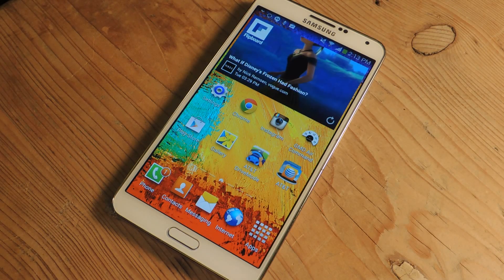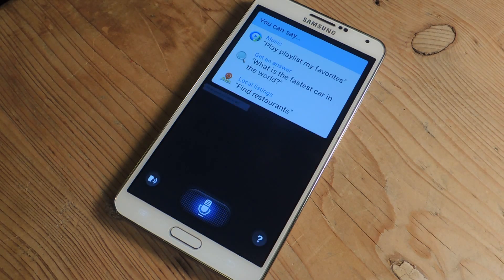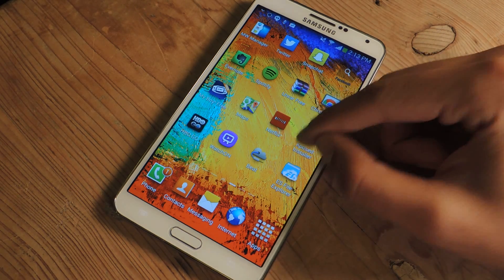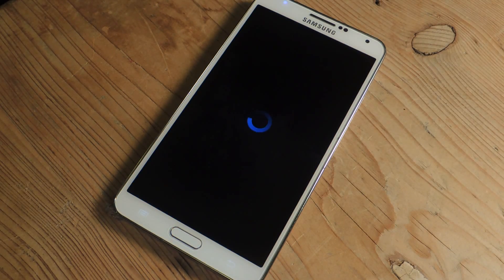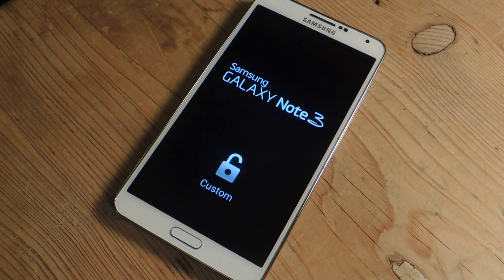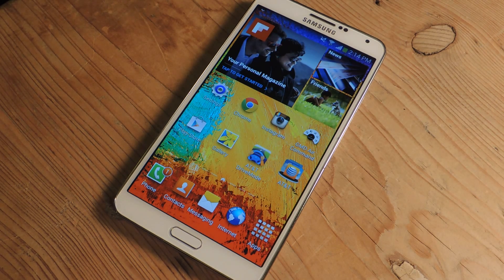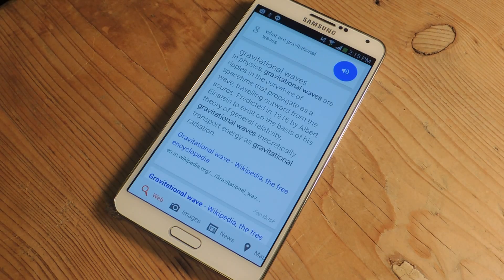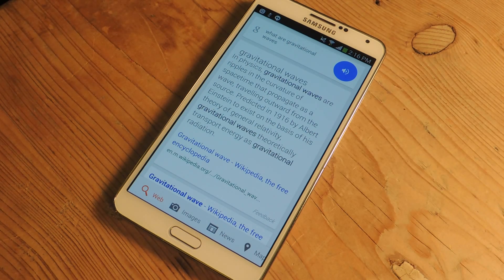Open Google Now with the "Hi Galaxy" Command - Samsung Galaxy Note 3 [How-To]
"Hi Galaxy" Opens Google Now [Note 3]

In this softModder tutorial, I'll be showing you Hi Google, an Xposed module which uses Samsung's "Hi Galaxy" command to open Google Now instead of S Voice.

For this to work, you'll need to have a rooted Samsung Galaxy Note 3 or other Android device, as well as Xposed Installer and the Hi Google module.